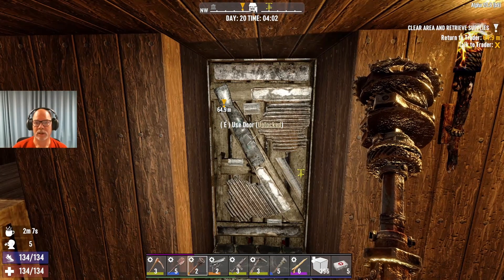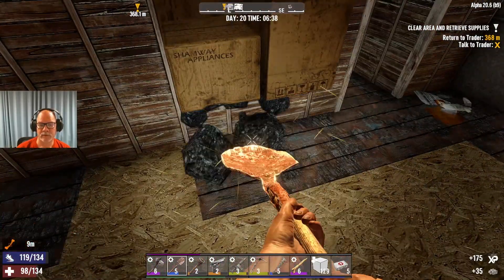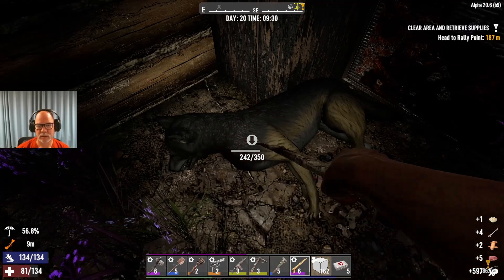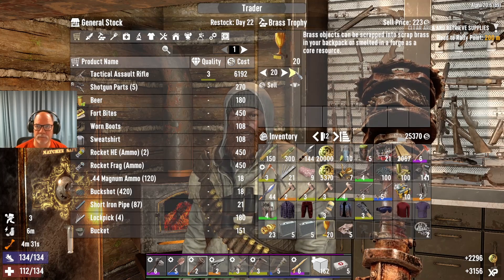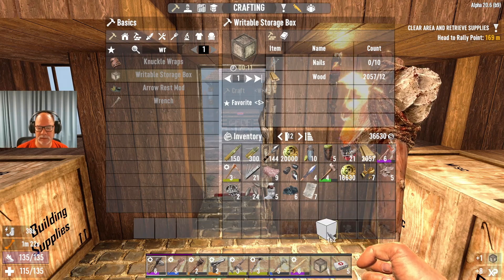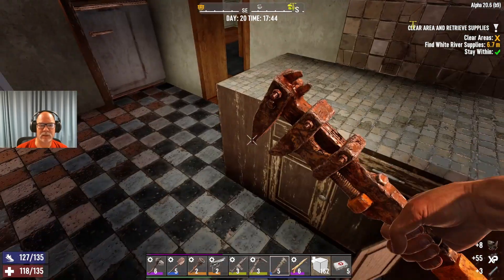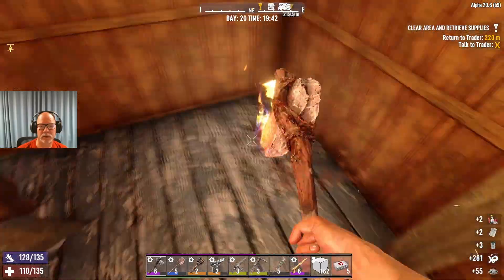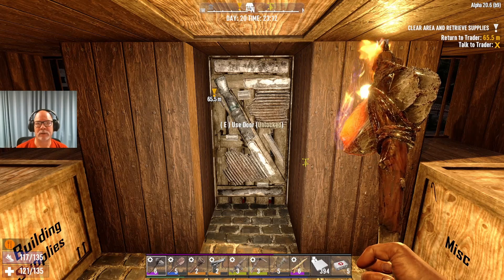7D2D No Crafting Stations Challenge - Day 20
This is Day 20 of the 7D2D No Crafting Stations Challenge. We finish looting the POI from the last video and get our reward from the trader and do another mission or two. We also sell all of our loot and find we're not even halfway to our 4x4. :(

We also make it through the whole video without dropping our webcam!